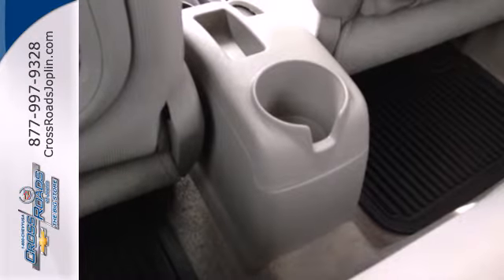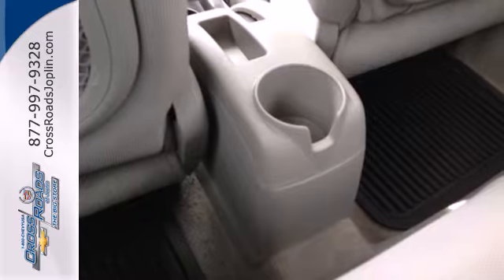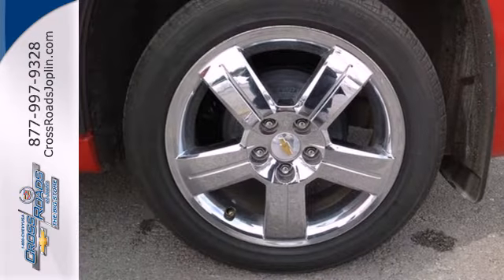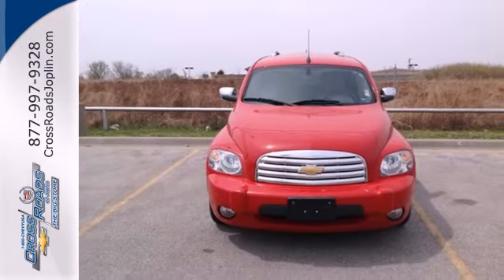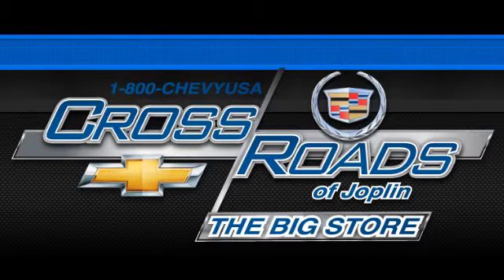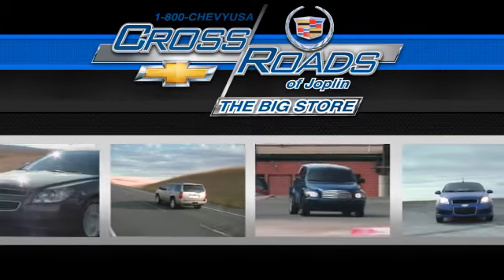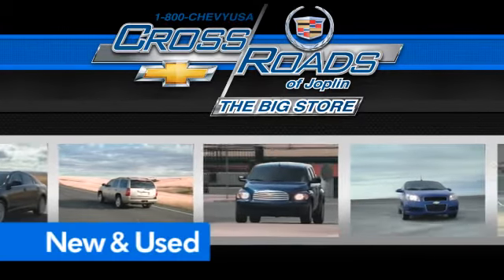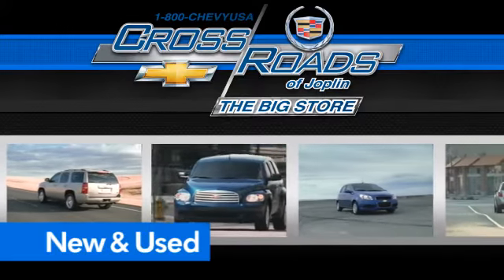2011 Chevrolet HHR Joplin MO Springfield, MO P2151 - SOLD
Year: 2011
Make: Chevrolet
Model: HHR
Trim: LT
Engine: ECOTEC 2.4L I4 SPI DOHC
Color: Red
Interior: Gray
Mileage: 18777
Stock #: P2151

Address:
4630 E. 32nd St